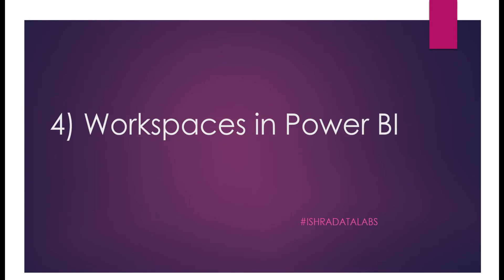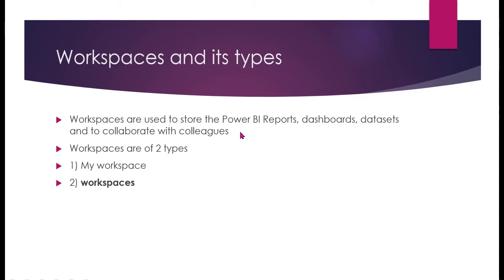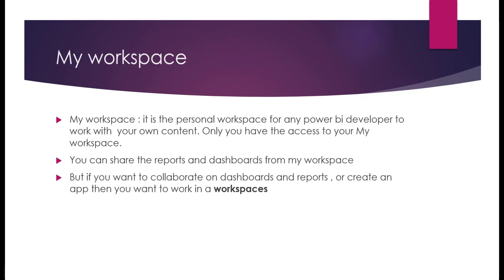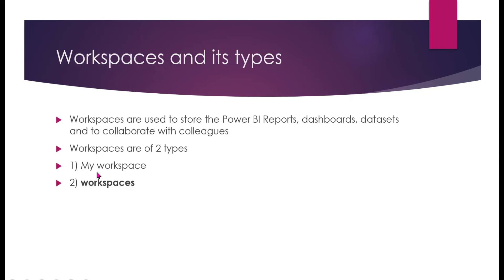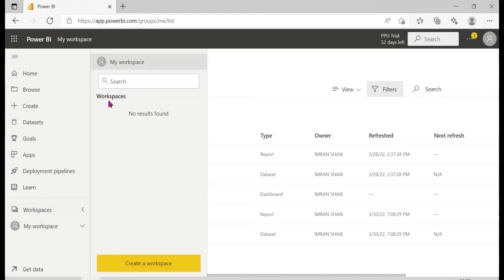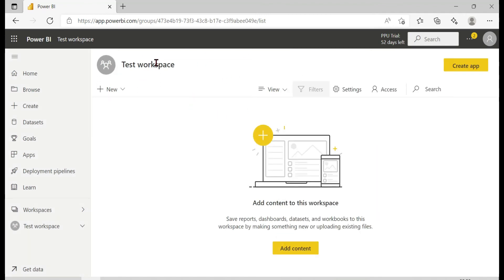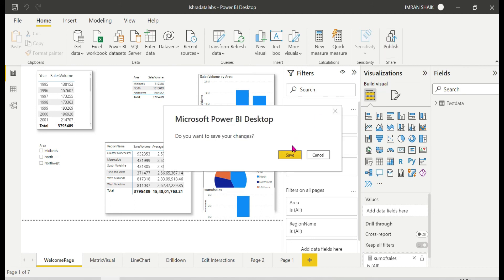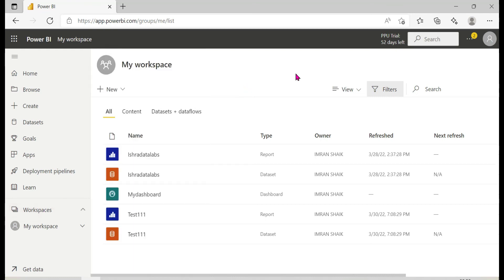4) Workspaces in Power BI Telugu | Power BI Telugu Tutorial